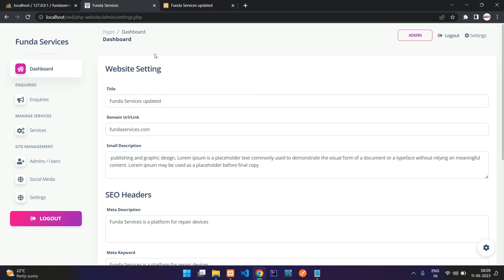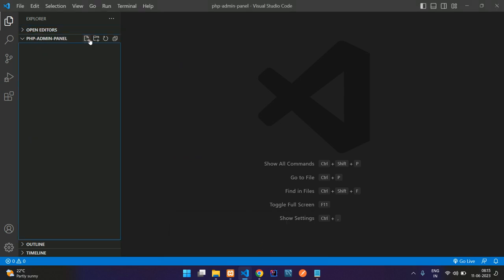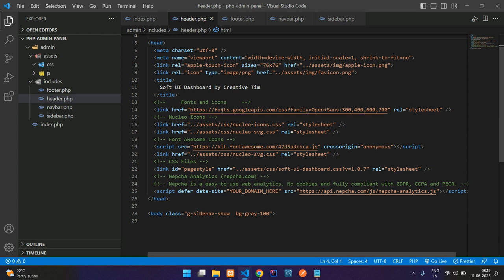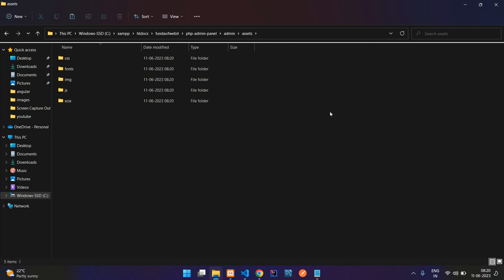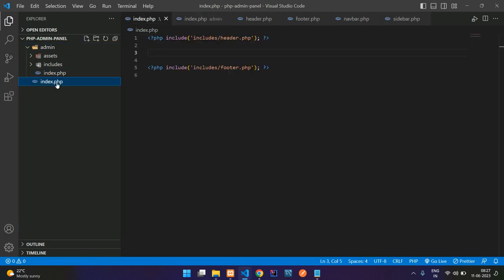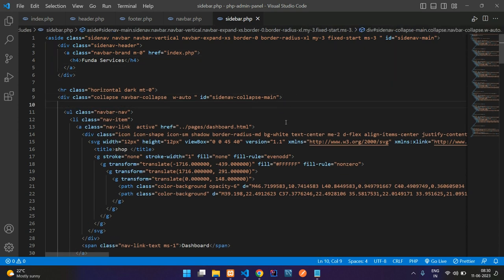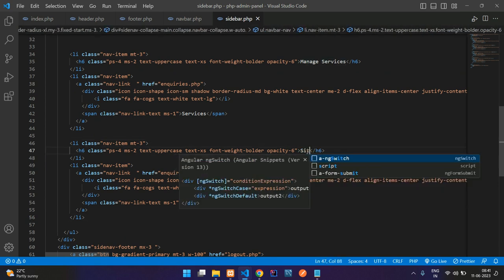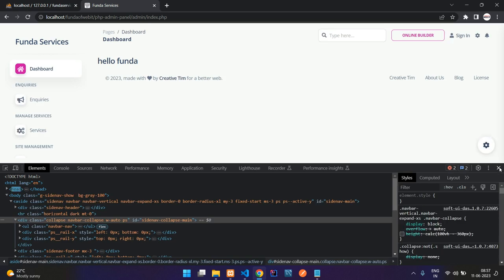Part 2: How to setup admin panel in php | Download admin dashboard template & integrate in php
In this video, I have taught how to download admin dashboard template and setup / integrate admin panel in php with sidebar, navbar, header, footer and many more.